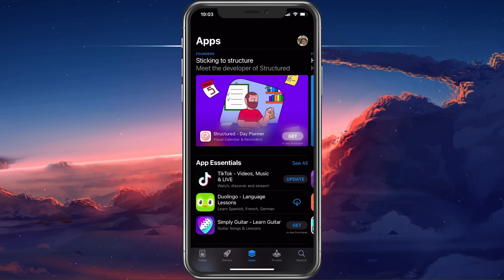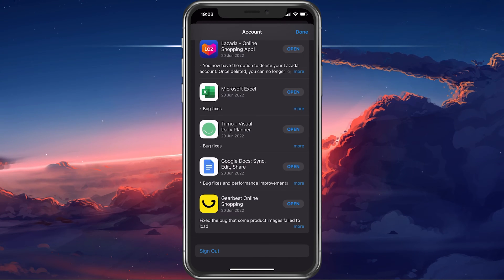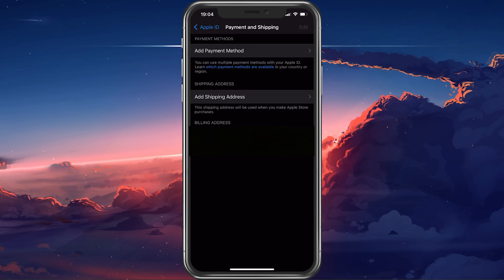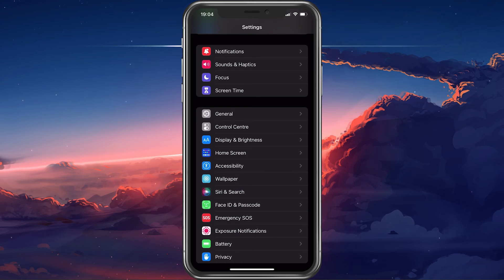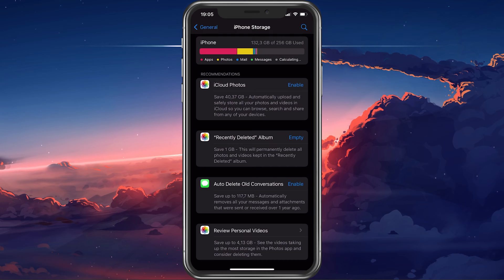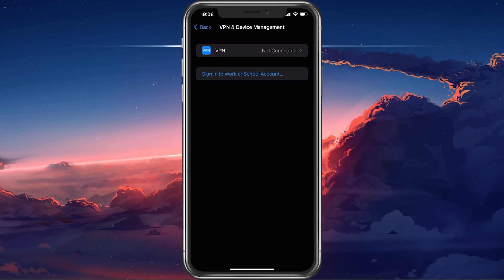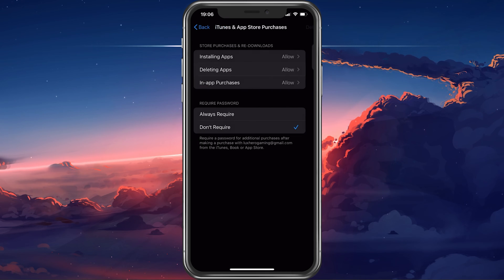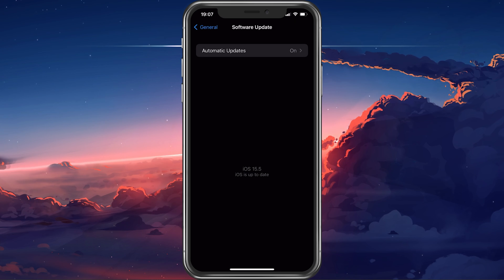How To Fix iPhone Not Installing Apps from App Store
A short tutorial on how to fix the issue when you’re unable to install apps from the App Store.

Timestamps:
0:00 - Introduction
0:14 - Log Out & Log In Apple ID
0:43 - Use WiFi Connection
0:57 - Payment & Shipping Settings
1:30 - Restart Download
1:47 - iPhone Storage Settings
2:20 - App Size & Compatibility Info
2:38 - Date & Time Settings
2:51 - Disable VPN & Proxy
3:08 - Disable Content Restrictions
3:41 - Update & Restart iOS Device